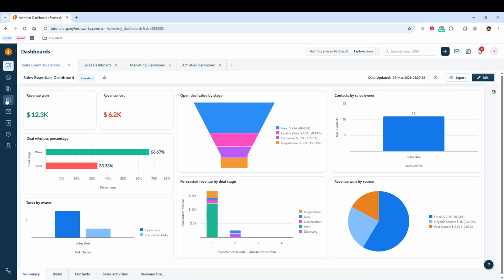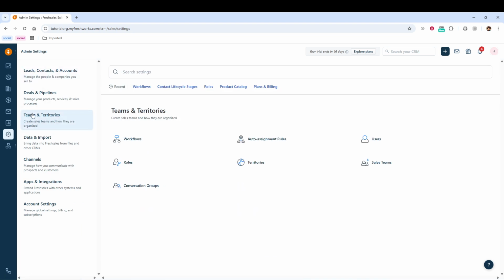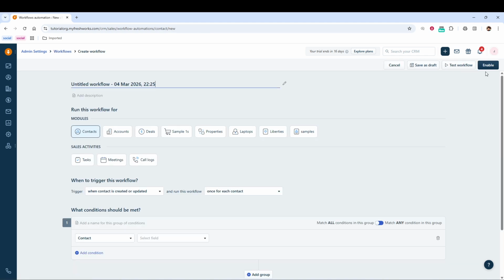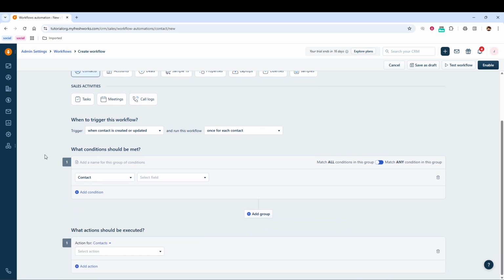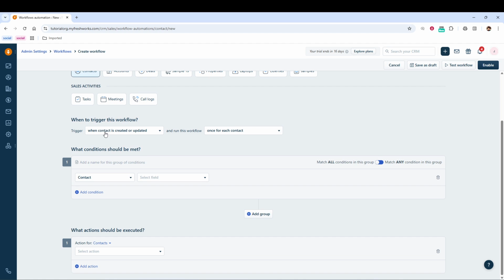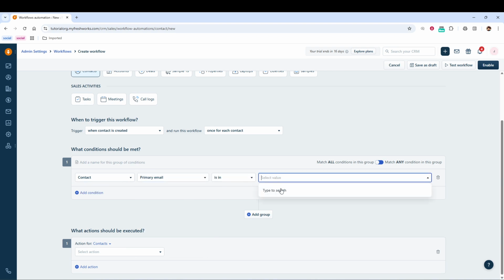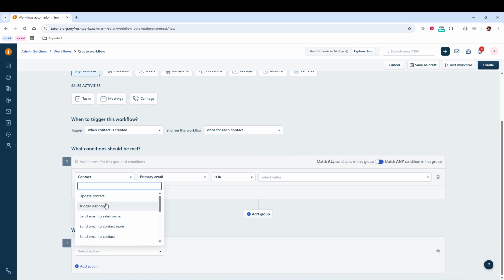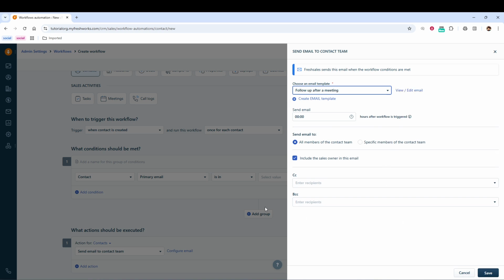How To Send Automatic Email In Freshsales Crm [2026 Guide]